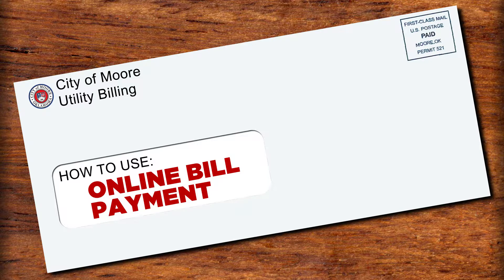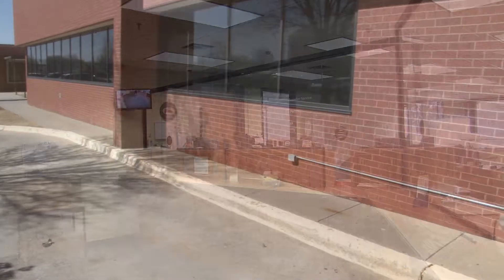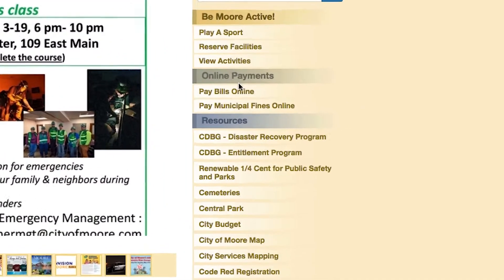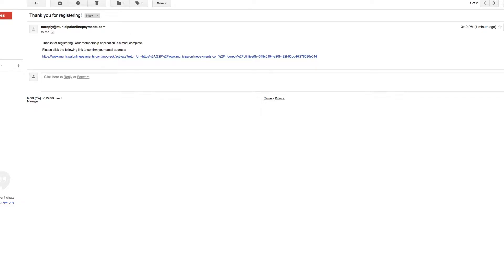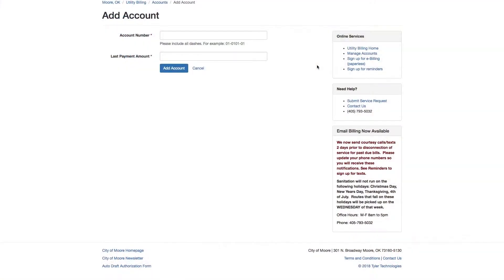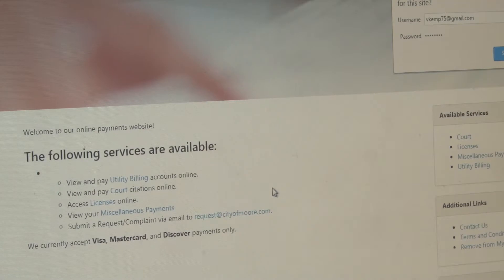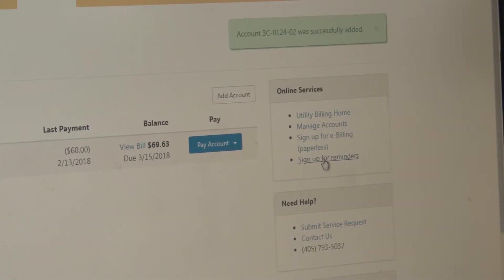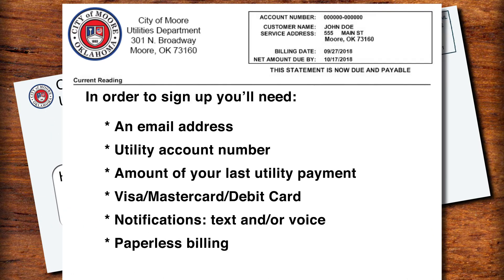How to Pay Utility Bills Online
It's extremely simple to take care of your monthly utility bill. Just follow these simple steps to sign up for online billing and payment.